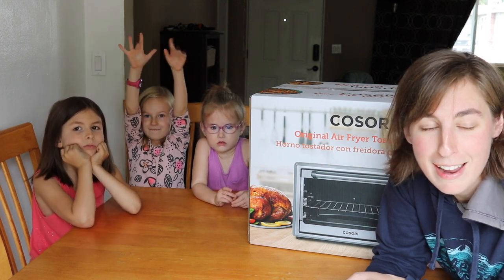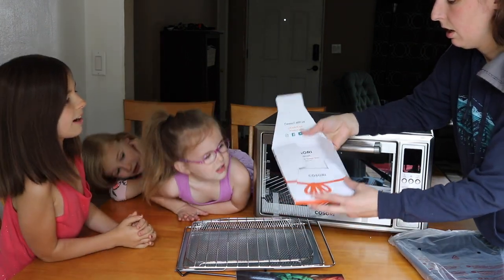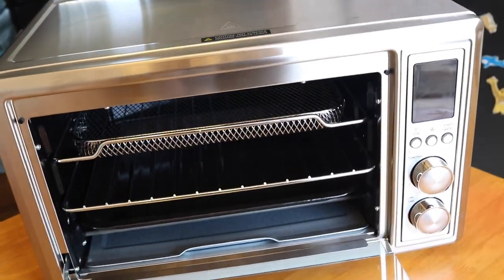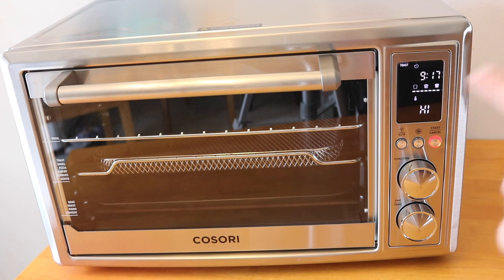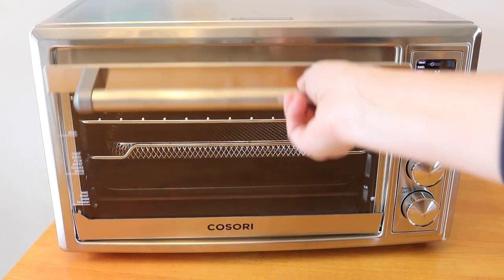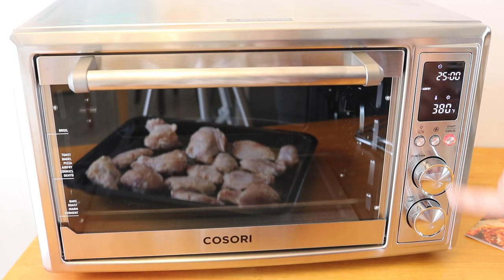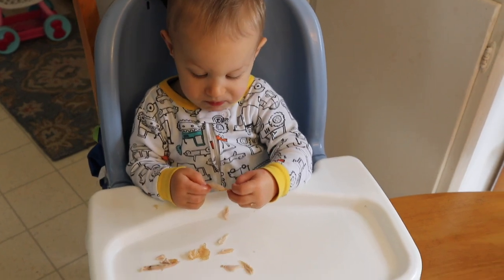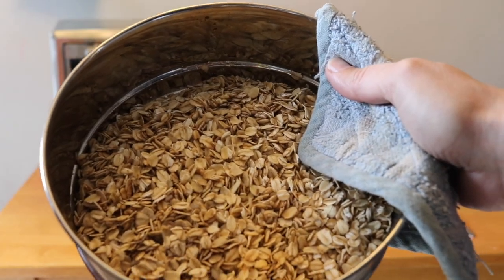First Impressions || Airfryer Toaster Oven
Cosori sent me this toaster oven to test out. That is the only reimbursement I received for this video. All opinions, of course, are my own!

Want to send us something? Ship to:
Indigo Nili
11124 NE Halsey St. #426